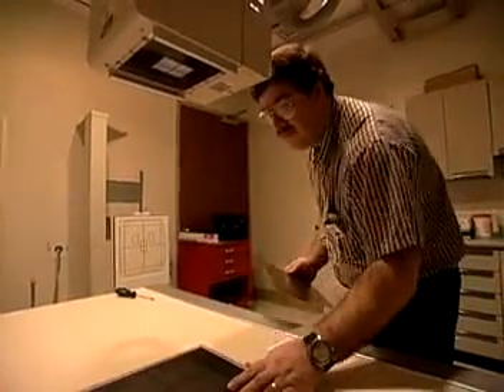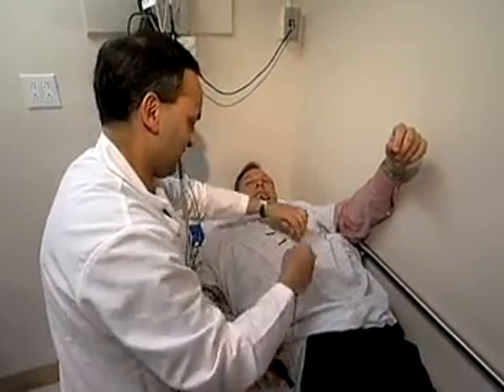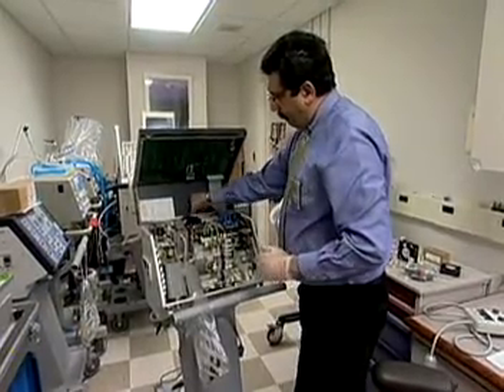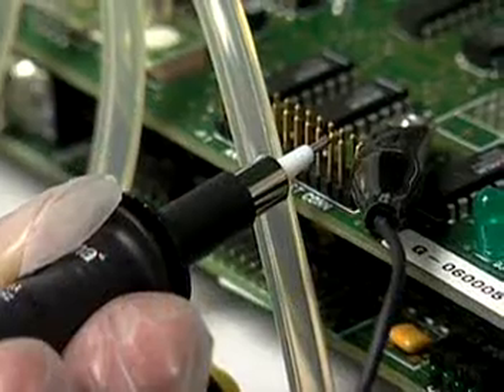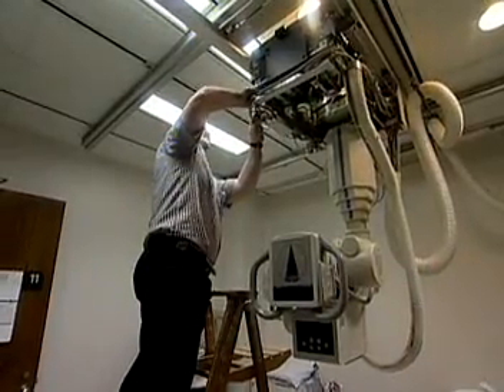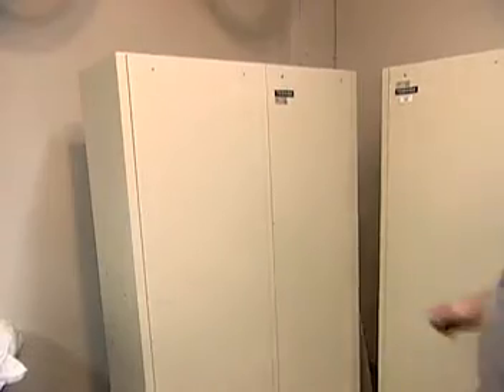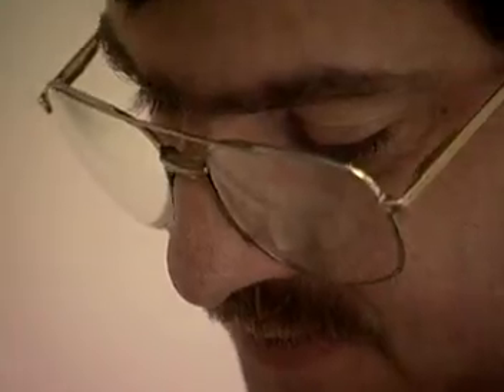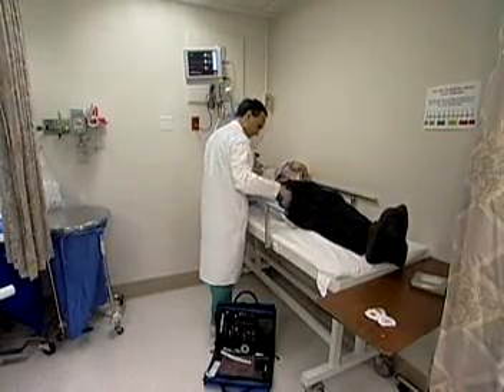Medical Equipment Repairers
Test, adjust, or repair biomedical or electromedical equipment.